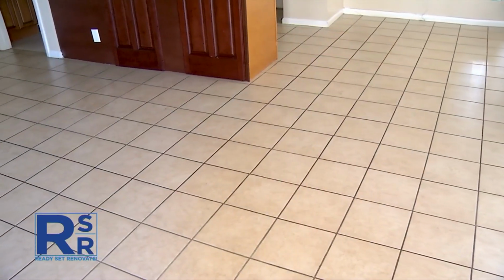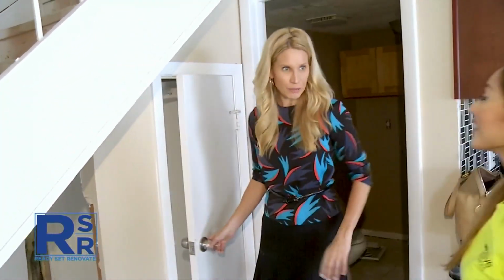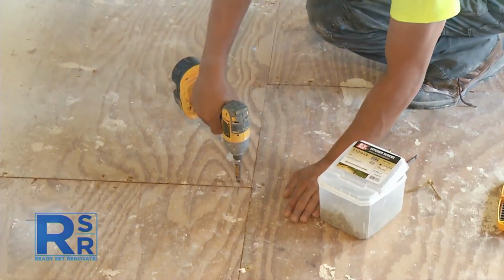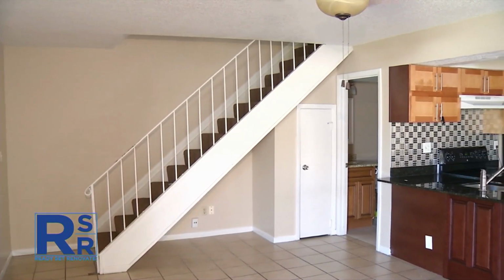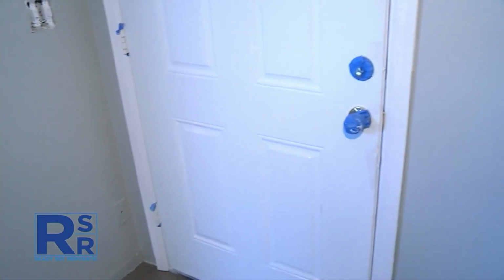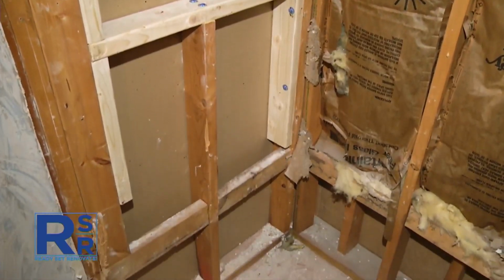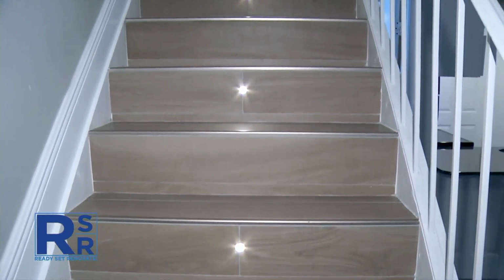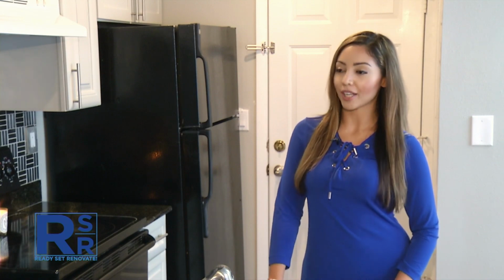Risky outdated condo renovation